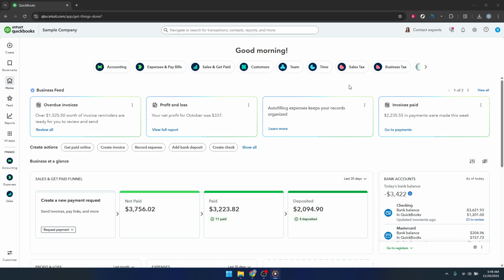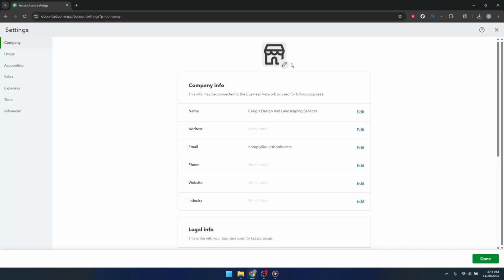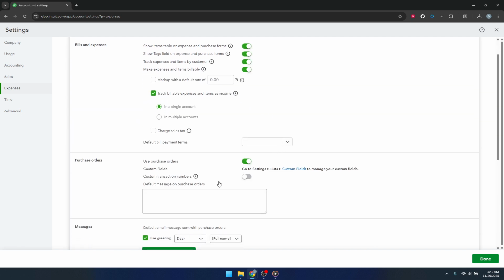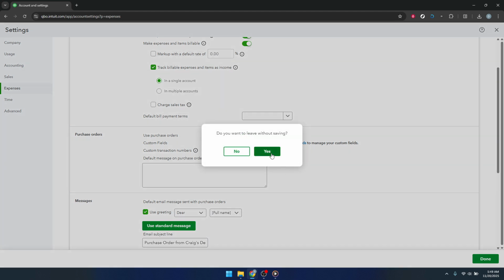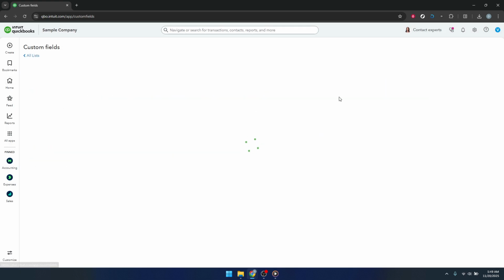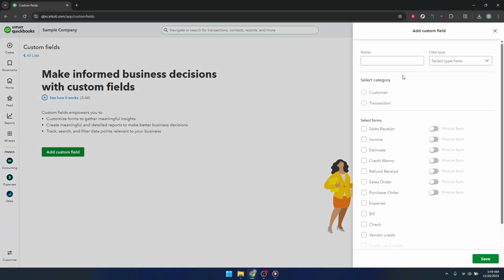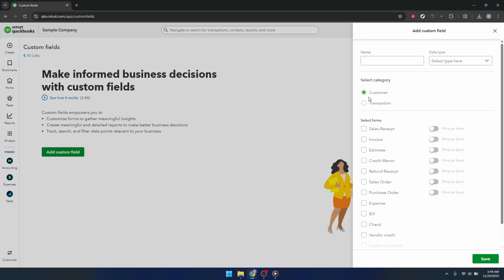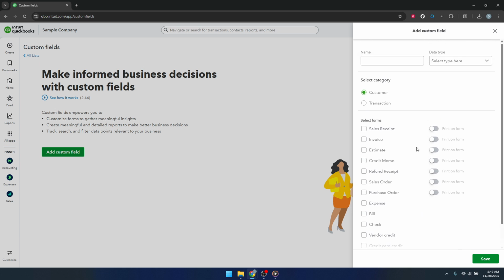How To Enable Purchase Orders And Custom Fields In QuickBooks Online [2025 Guide]